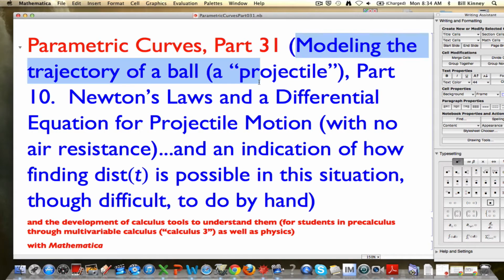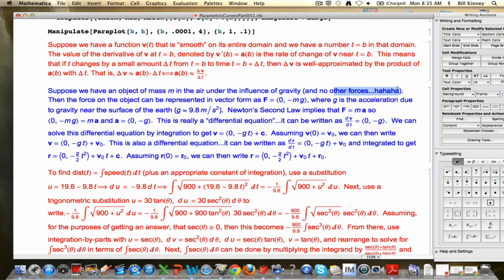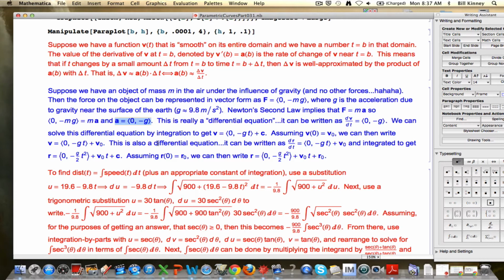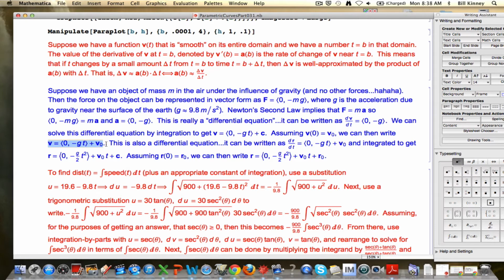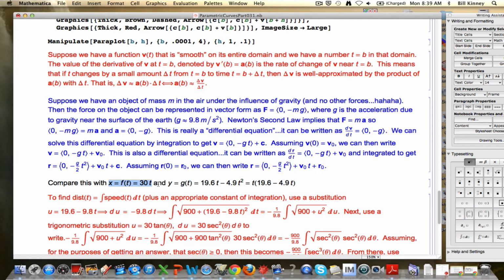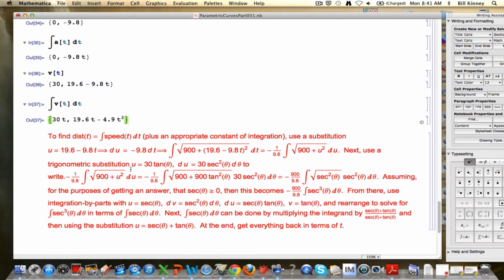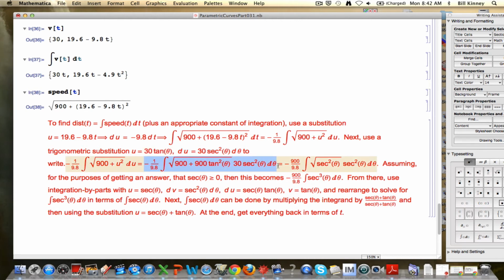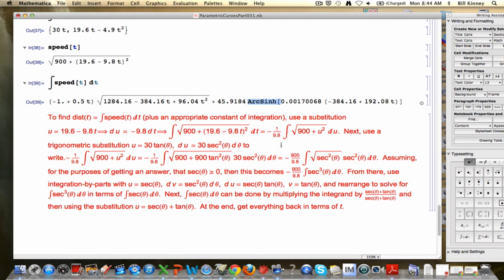Parametric Curves, Part 31 (Modeling the trajectory of a ball (a "projectile"), Part 10)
Modeling the trajectory of a ball (a "projectile"), Part 10.  Newton's Laws and a differential equation for projectile motion (with no air resistance)...and an indication of how finding dist(t) is possible in this situation, though difficult, by hand.